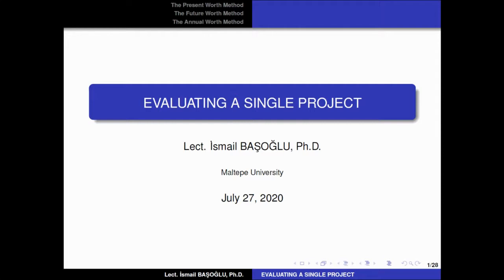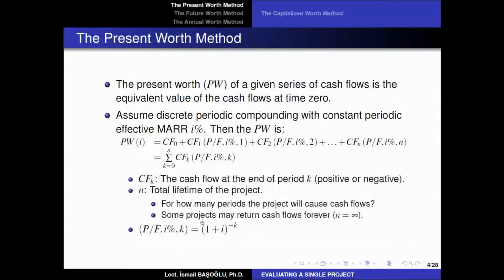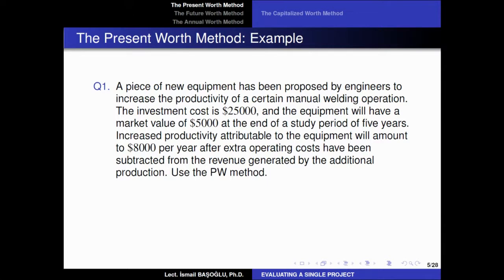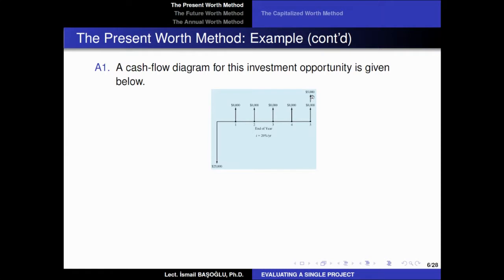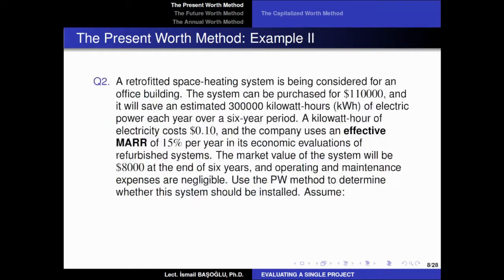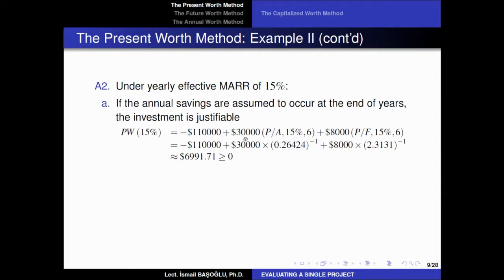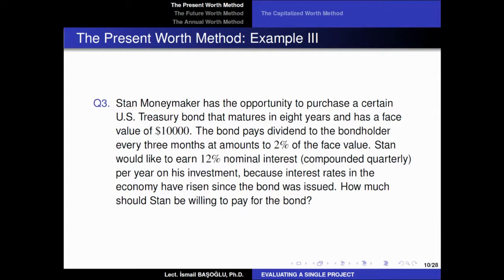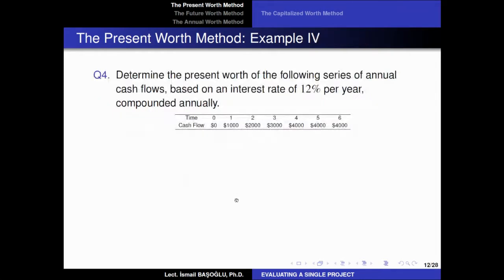Engineering Economics 29 Evaluating A Single Project Part I